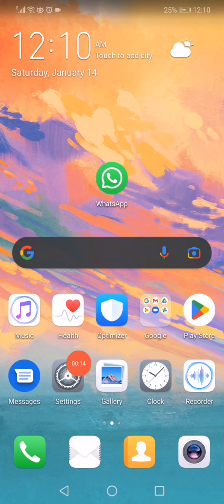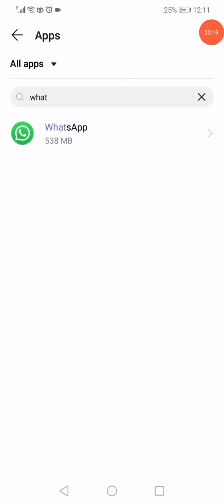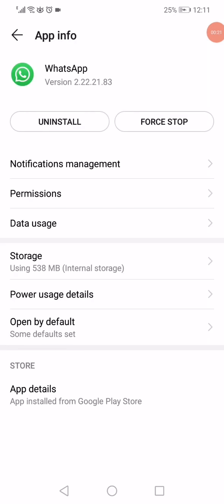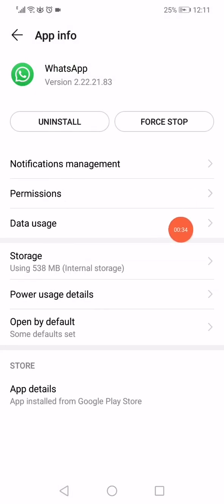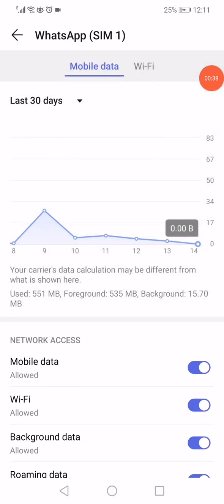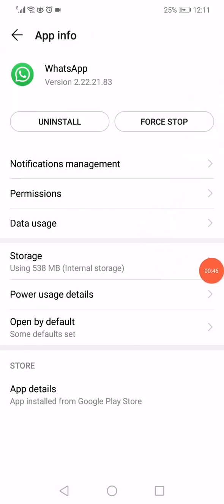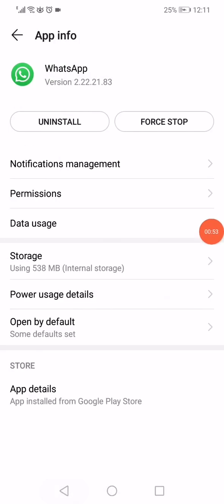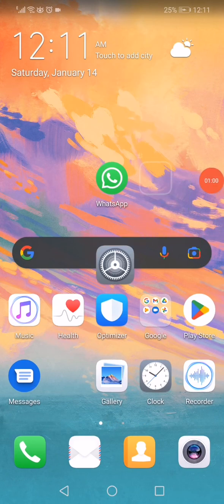How To Fix WhatsApp Unable To Connect Please Try Again Later on Android and IOS